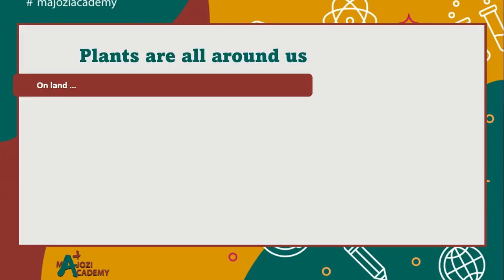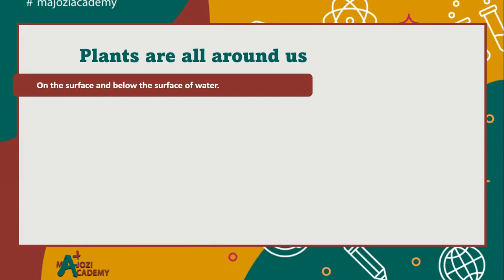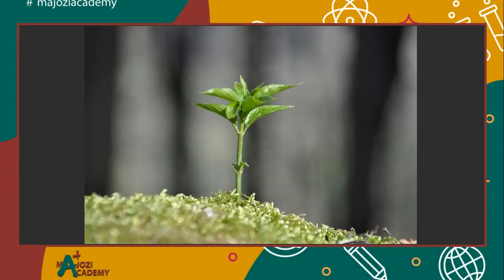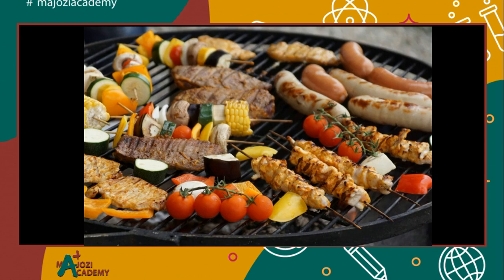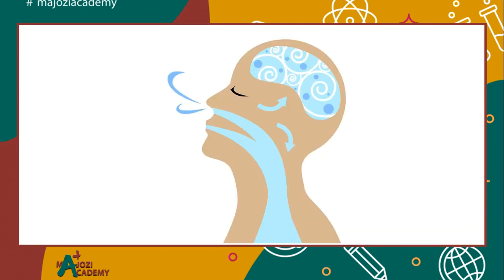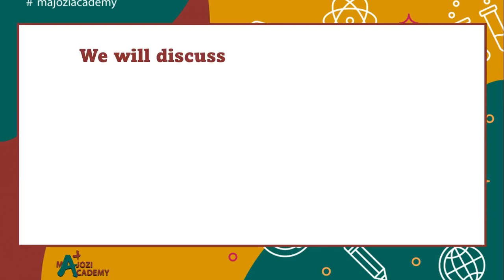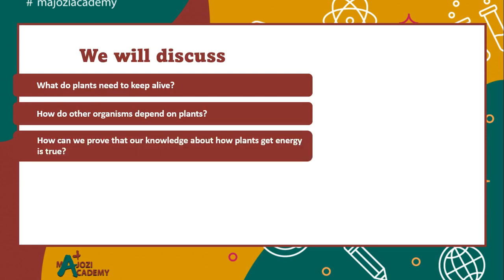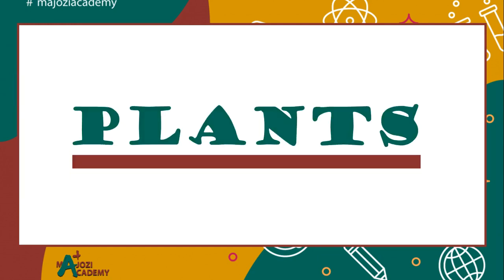An introduction to plants and photosynthesis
Join us as we look at the basics of plants.